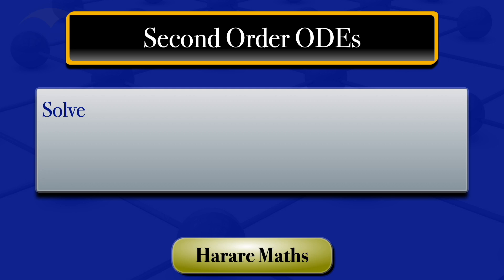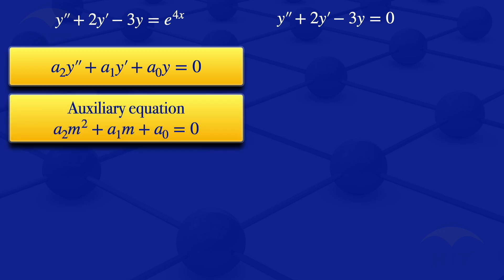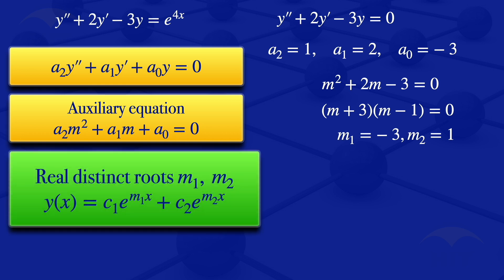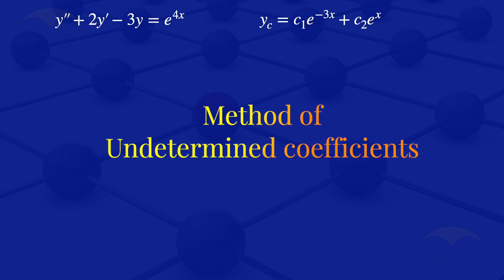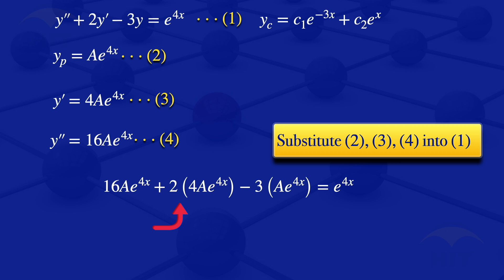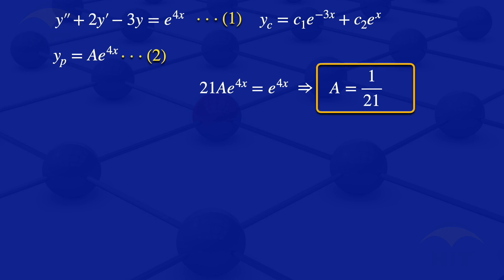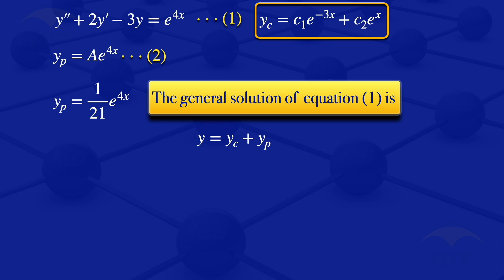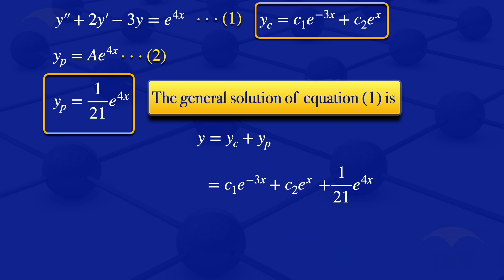Method of Undetermined Coefficients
Solving a non homogeneous ordinary differential equation.